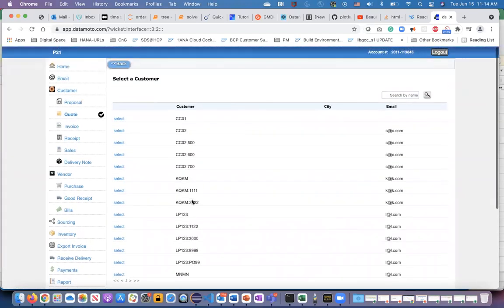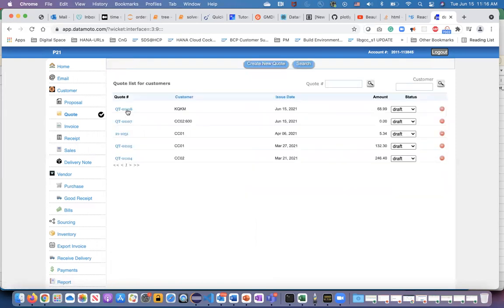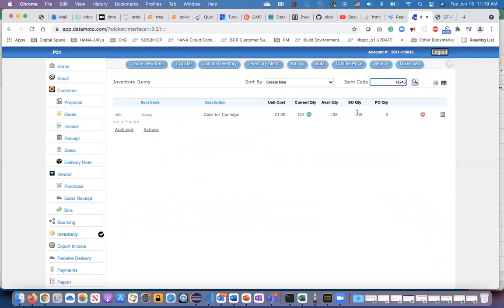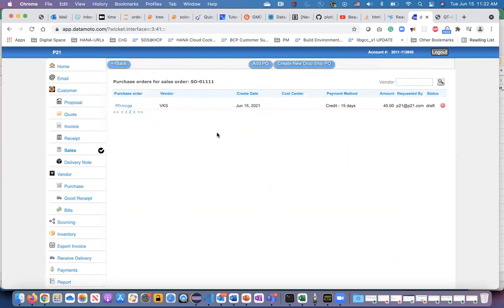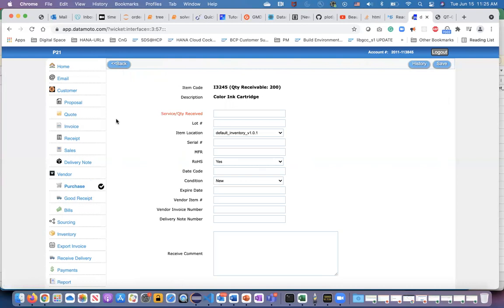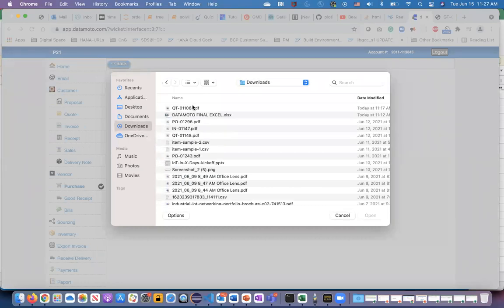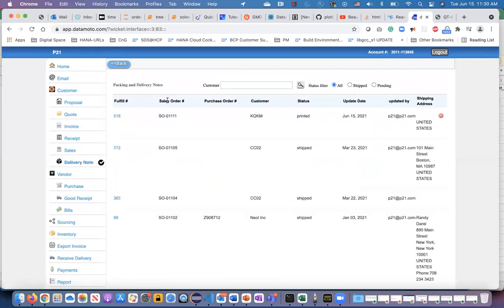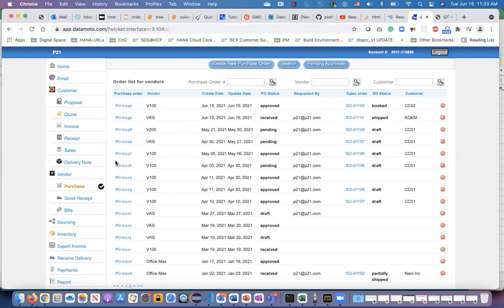Datamoto | Quote to Invoice and Purchase to Invoice with Inventory Management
Using Datamoto Cloud Software you can do -
- Quote to Invoice
- Quote to Sales
- Quote to Sales to Purchase
- Purchase to Invoice
- Bill of materials
- Inventory management